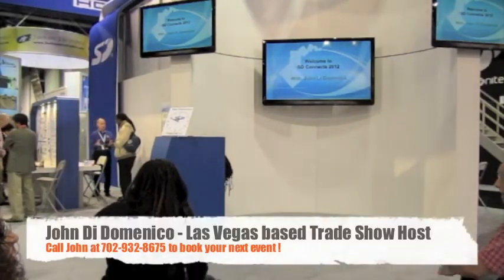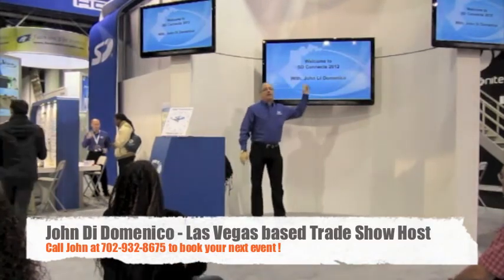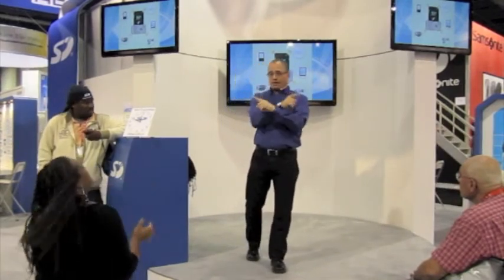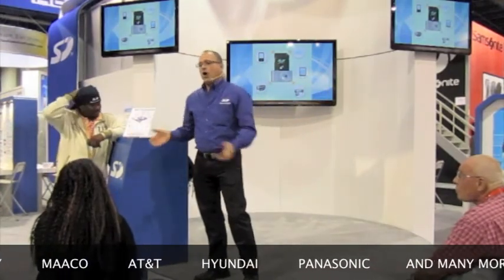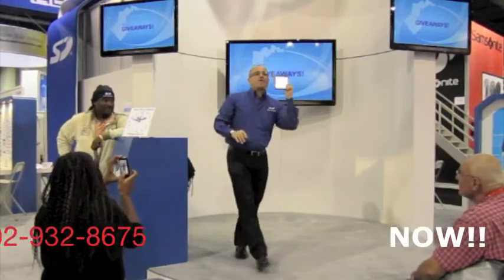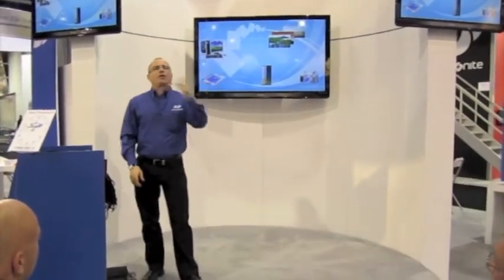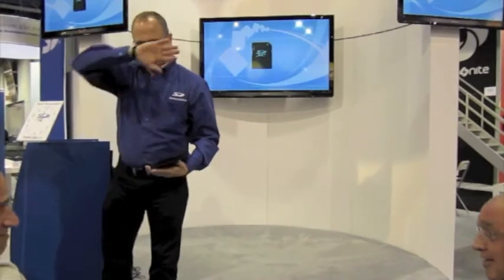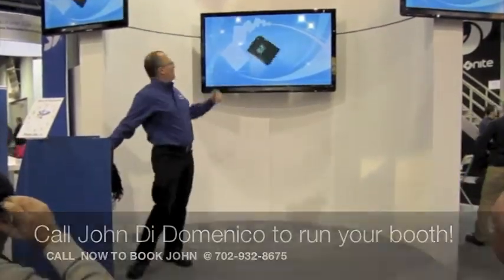Trade Show Demonstrator Video - comedic.mov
John Di Domenico is a master impersonator and the innovator of "content driven comedy" for the corporate arena.

John is exclusively represented by Key Artist Group and ONLY Key Artist Group. NO OTHER AGENT OR AGENCY represents John Di Domenico